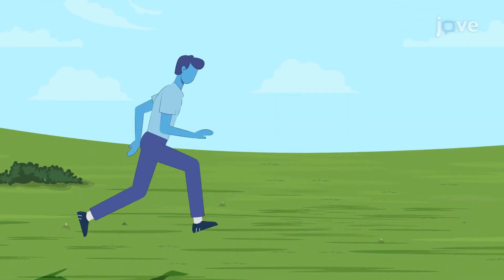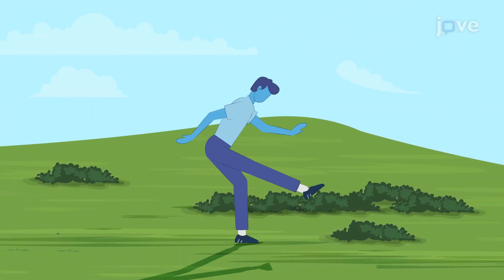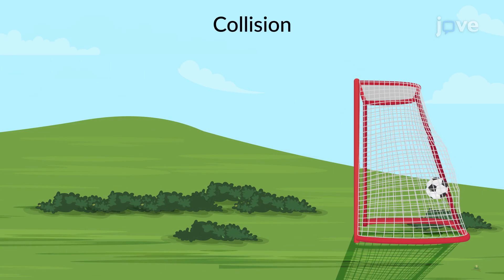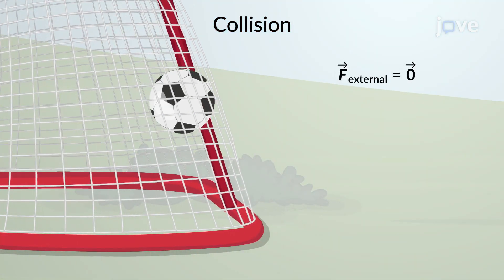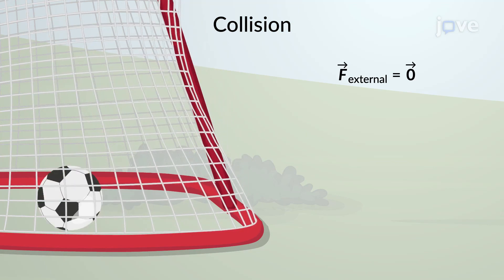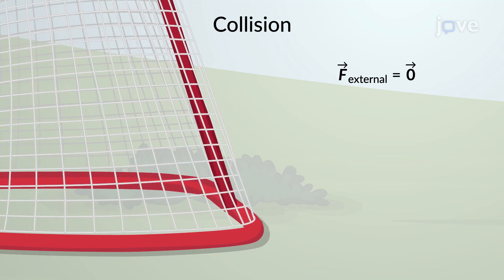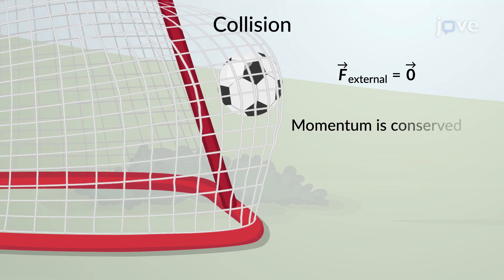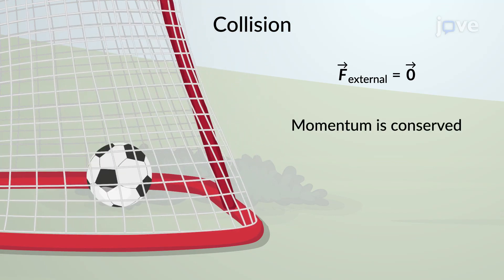Types Of Collisions - I | Physics | Video Textbooks - Preview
Any interaction between objects that lasts for a short period of time is termed as collision.
 During a collision, the objects constituting the system exert forces on each other. In the absence of any external force, or if the effect of net external force is zero, the system's momentum is said to be conserved.